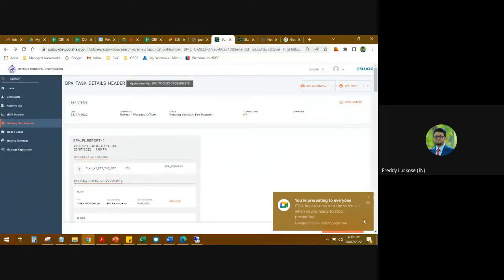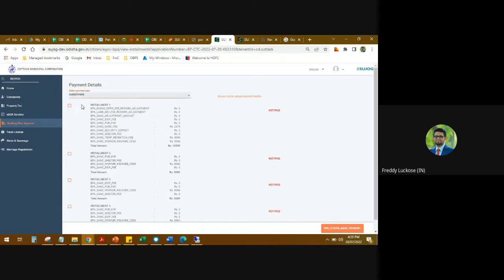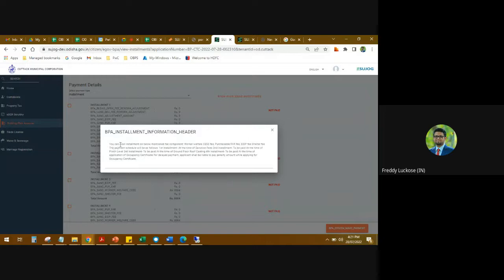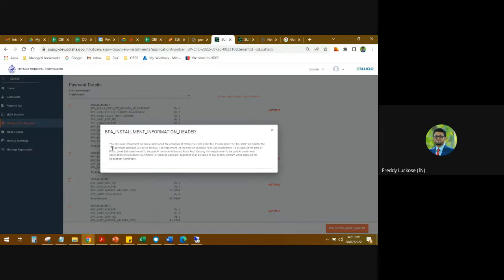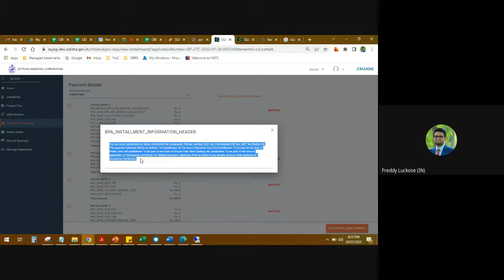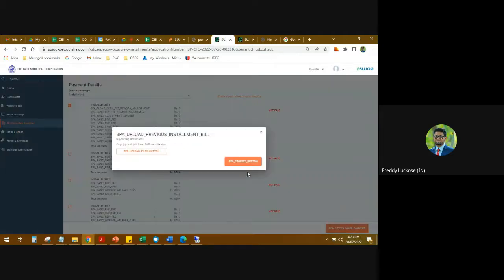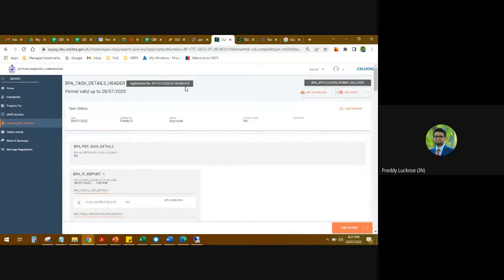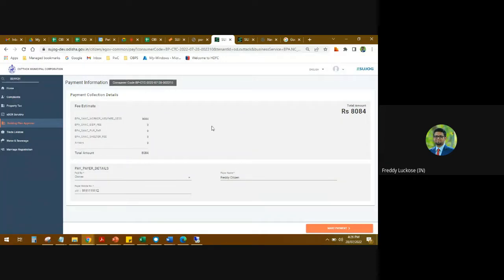09 Installment Payment Provision